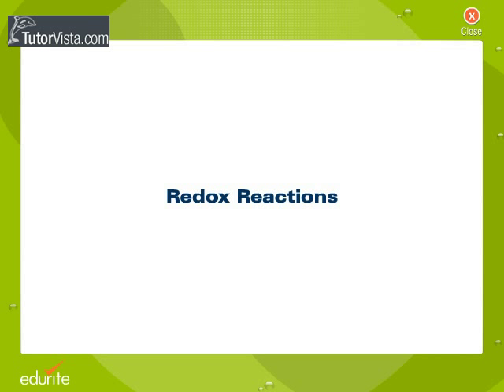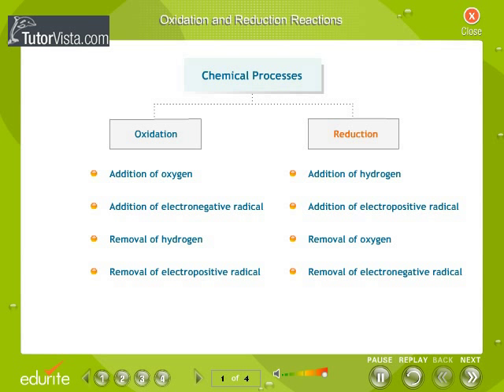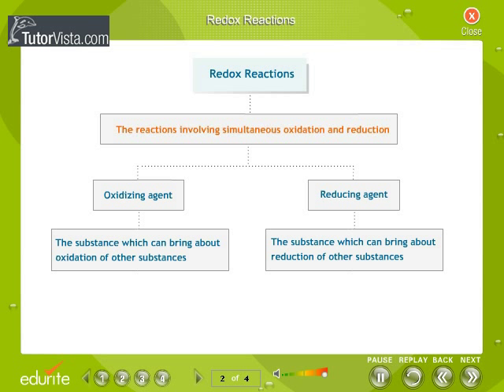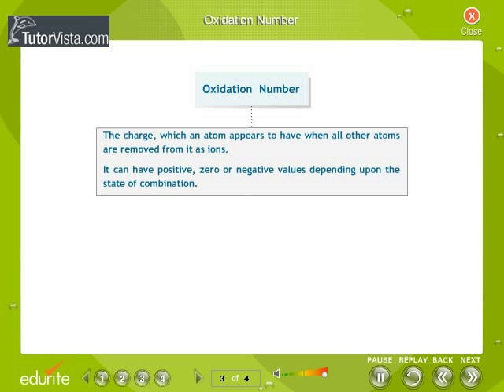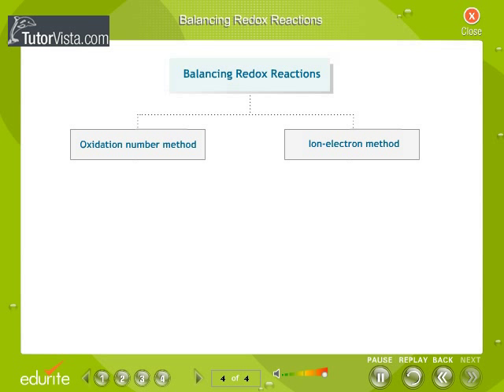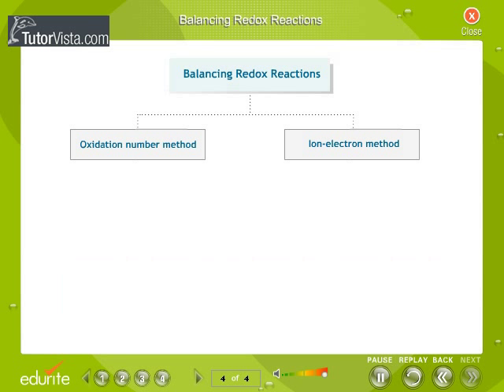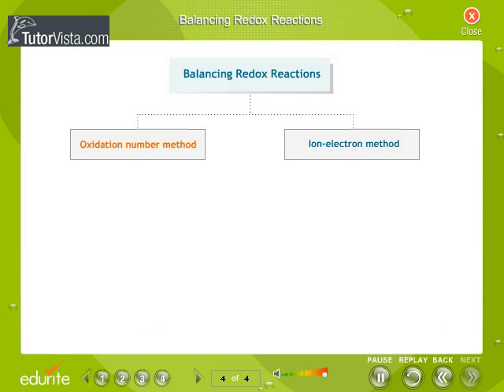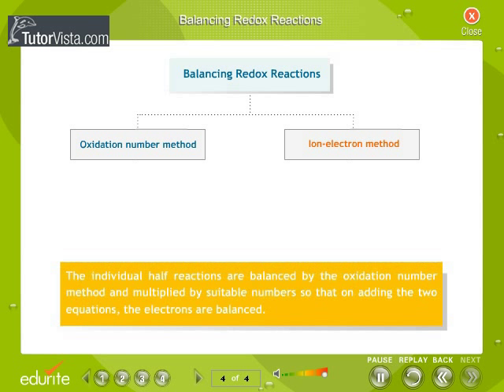Redox Reactions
Redox reactions, or oxidation-reduction reactions, have a number of similarities to acid-base reactions. Fundamentally, redox reactions are a family of reactions that are concerned with the transfer of electrons between species. Like acid-base reactions, redox reactions are a matched set -- you don't have an oxidation reaction without a reduction reaction happening at the same time. Oxidation refers to the loss of electrons, while reduction refers to the gain of electrons. Each reaction by itself is called a "half-reaction", simply because we need two (2) half-reactions to form a whole reaction. In notating redox reactions, chemists typically write out the electrons explicitly: Cu(s) Cu2+(aq)+2e-
This half-reaction says that we have solid copper (with no charge) being oxidized (losing electrons) to form a copper ion with a plus 2 charge. Notice that, like the stoichiometry notation, we have a "balance" between both sides of the reaction. We have one (1) copper atom on both sides, and the charges balance as well. The symbol "e-" represents a free electron with a negative charge that can now go out and reduce some other species, such as in the half-reaction: 2Ag+(aq)+2e- Cu2+(aq)+2Ag(s)+2e
Here, two silver ions (silver with a positive charge) are being reduced through the addition of two (2) electrons to form solid silver. The abbreviations "aq" and "s" mean aqueous and solid, respectively. We can now combine the two (2) half-reactions to form a redox equation: Cu(s) Cu2+(aq)+2e-
2Ag+(aq)+2e- Cu2+(aq)+2Ag(s)+2e Or Cu(s)+2Ag+(aq) Cu2+(aq)+2Ag(s)
We can also discuss the individual components of these reactions as follows. If a chemical causes another substance to be oxidized, we call it the oxidizing agent. In the equation above, Ag+ is the oxidizing agent, because it causes Cu(s) to lose electrons. Oxidants get reduced in the process by a reducing agent. Cu(s) is, naturally, the reducing agent in this case, as it causes Ag+ to gain electrons.